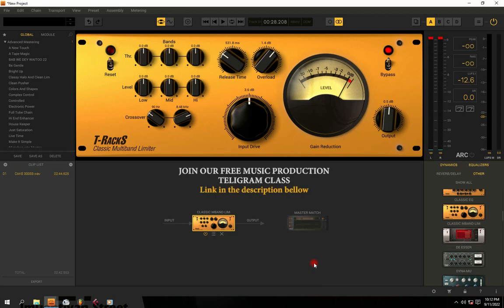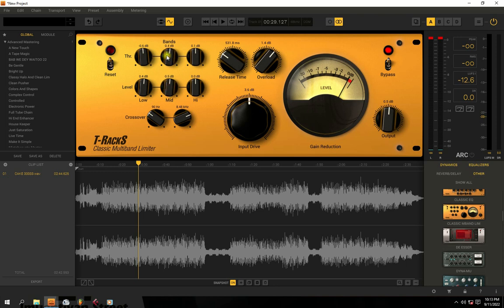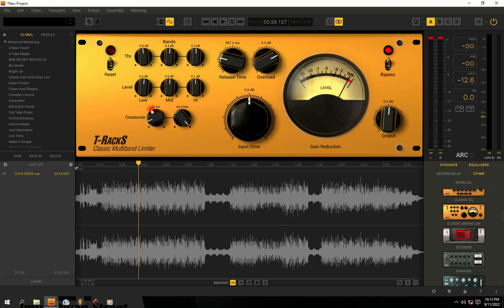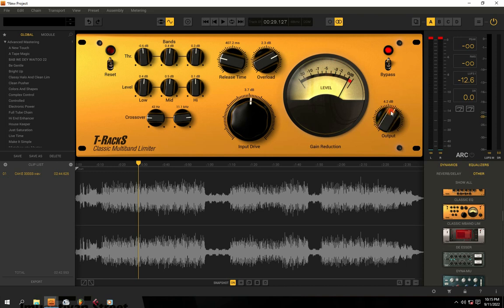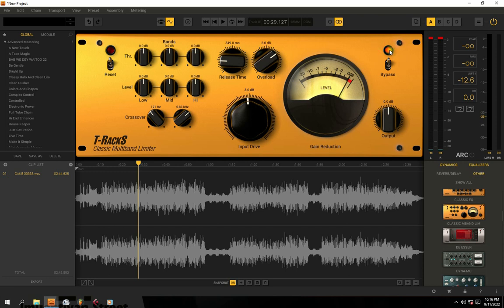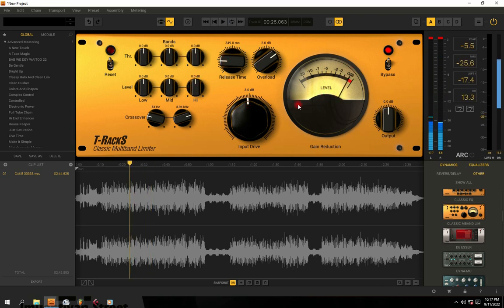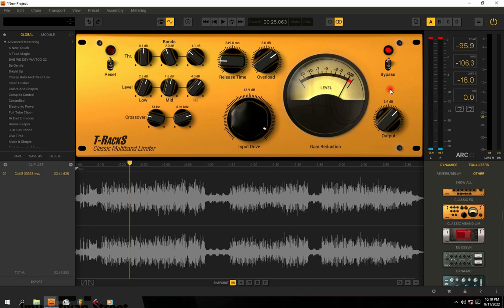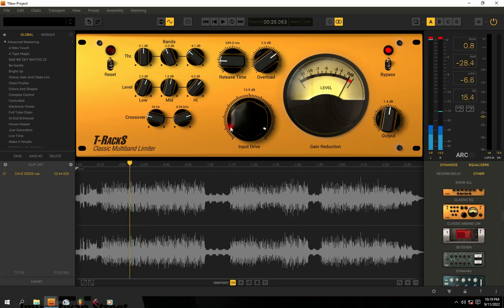T-Racks Multiband Limiter Tutorial: Master Loud and Clean Mixes!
Make Your Mixes Louder & Cleaner with T-Racks Multiband Limiter!
In this detailed tutorial, you'll learn exactly how to use the T-Racks Multiband Limiter plugin to bring clarity, loudness, and dynamic control to your mixes. We walk you through each feature of the plugin so you can get professional-level mastering results in any DAW.

What You’ll Learn:

What a multiband limiter does and why it matters

Setting crossover bands for better control

Managing loudness without distortion

Pro mastering tips using T-Racks

Works with: FL Studio, Ableton Live, Logic Pro, Cubase, Studio One, and more.

Ideal for: Hip-Hop, Afrobeats, EDM, Pop, Trap, and all modern genres.